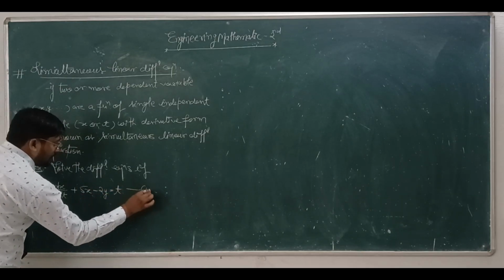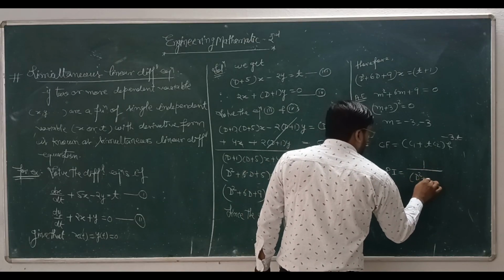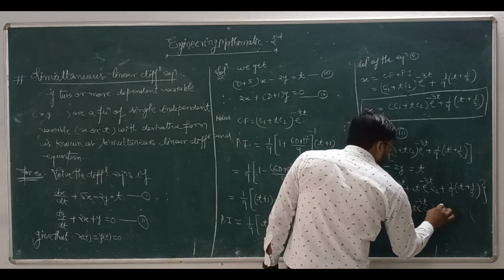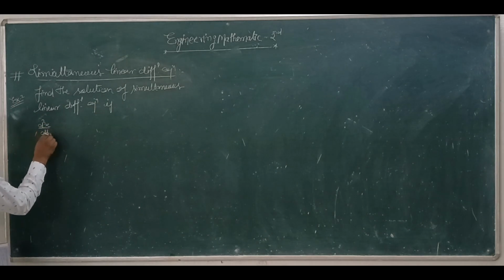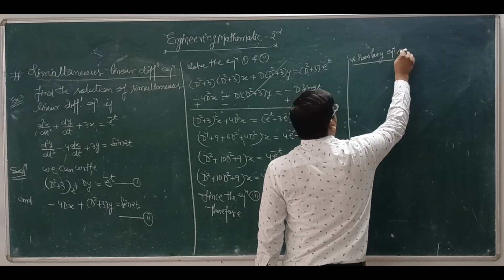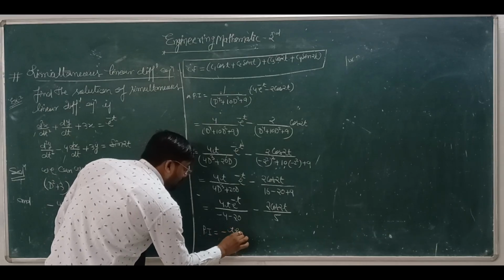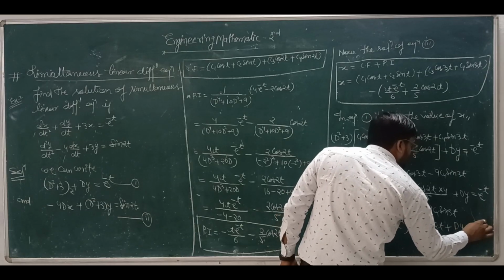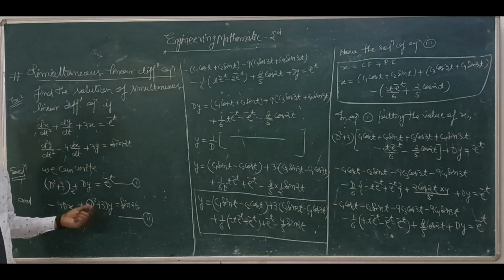Simultaneous linear differential equation L-10 // By saurabh sir // with important numerical